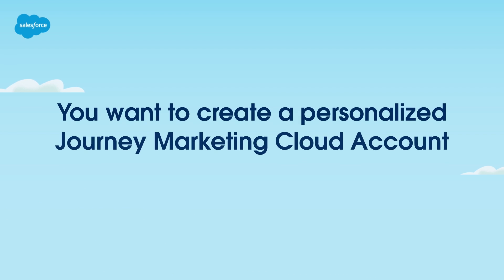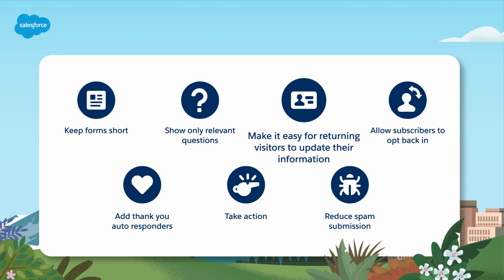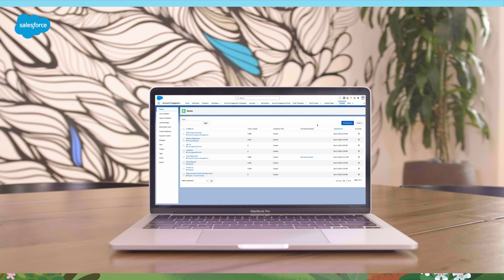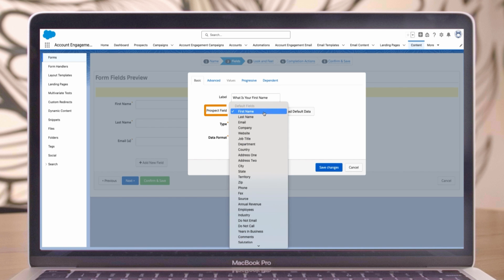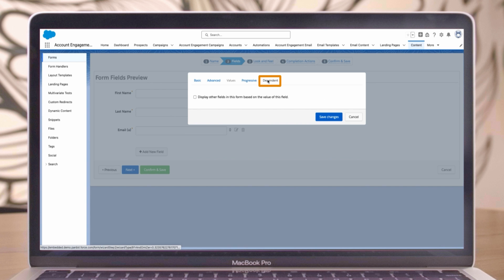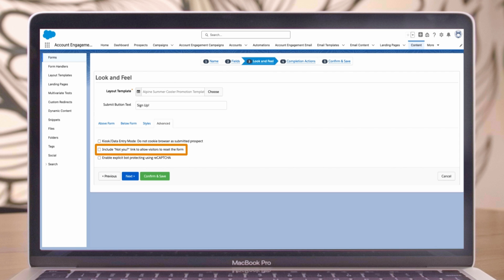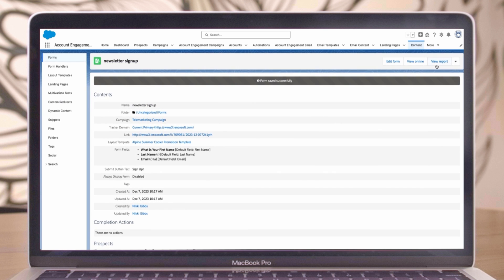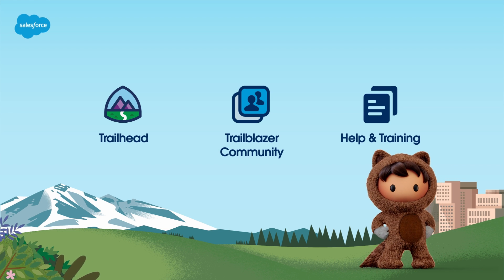Use Forms | Marketing Cloud Account Engagement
Lead generation and nurturing is a key part of successful marketing automation strategies. In this Implement video, learn how Marketing Cloud Account Engagement's (MCAE) forms can be used to support your lead pipeline goals.

In this video we'll cover:
- How built-in forms can be part of your overall marketing strategy
- How to build forms
- Best practices for collecting data from your prospects using Forms

0:00 Intro and Overview
0:23 Types of Forms
2:04 Technical Setup
2:32 Form Builder Demo
7:58 Best Practices
8:45 Outro

Implement: Account Engagement: Use Forms